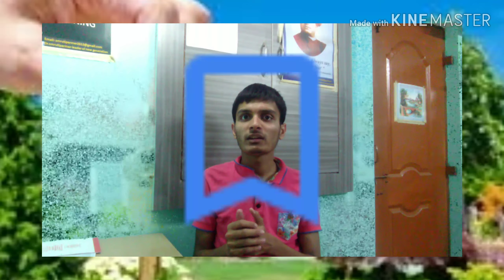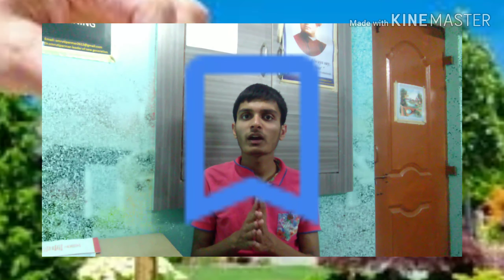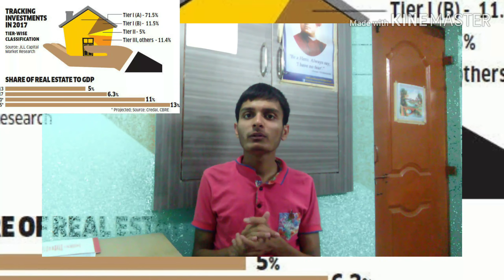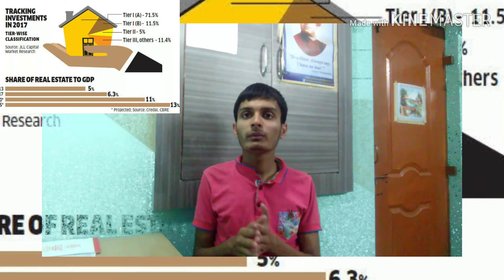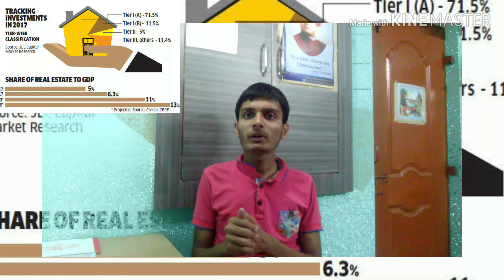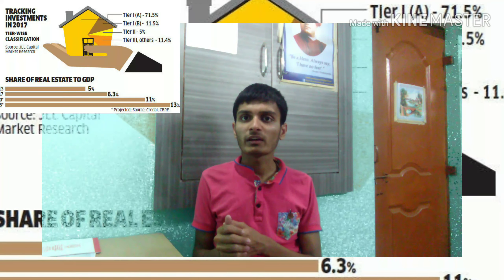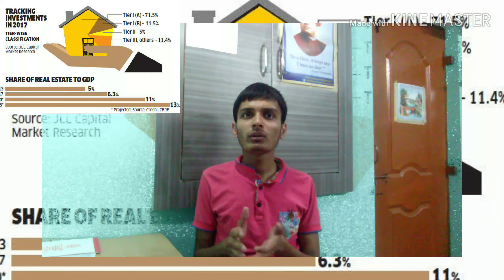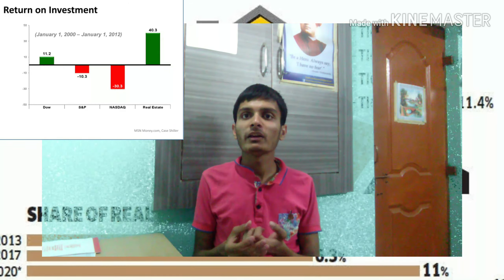real estate vs share market (E)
Hii friends, welcome u, now we have two language content English and Hindi so if u see
(E) :- the content of the video is in the English language.
(H) :- the content of the video is in the Hindi language.
Talking about videos intension  gonna get from us, Nots will help you to develop following things in you

* Character
* Matters
* Sharp mindset
* Long vision thinker
* Rich's mindset
* And all things required to be rich, popular, and wise

We don't want to hurt the feeling of any human, culture, religion, animal, society, organization, and any individual.

Now it's time to deal with HOW the Nots will help u to do so, so we have 4 types of videos ( English and Hindi language ) for u.

Channel box:- here the videos are based on channel strategy, some channel's analysis, and future upcoming videos.

Speculator eyes:- you will get these videos on Mondays, here I will share some common life scenes in real life and also tell u the unique morals learn by those experiences.

Skepticism dream:- you will get these videos on Wednesdays, here I will share a story and tell you the antic thing (i.e - anything rare or things you don't notice in the story).

Entrepreneur's ring:- here I will share some information, experience in short core knowledge that any businessmen must have.

Wanna connect me then comment in the comment box and I will reply shortly, and yes my name is PIYUSH. If I got any links then they will be here below